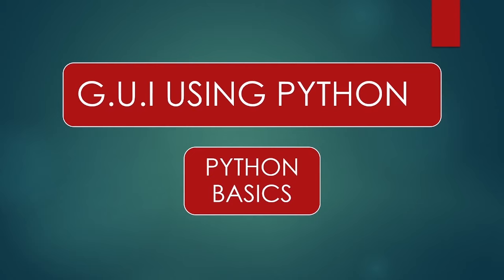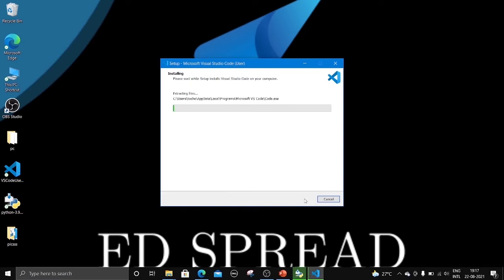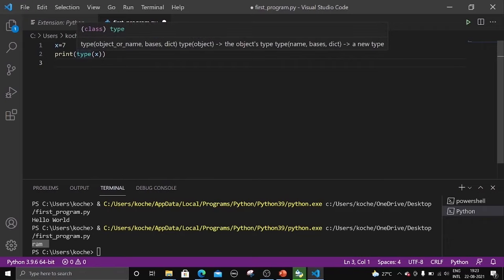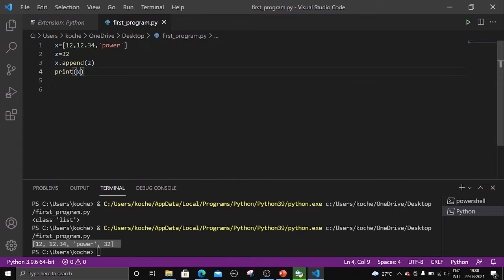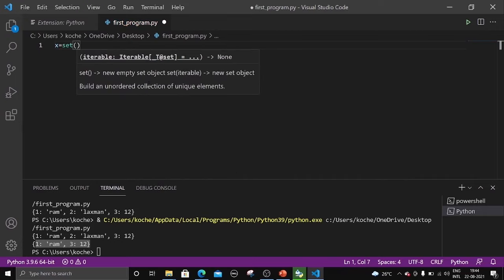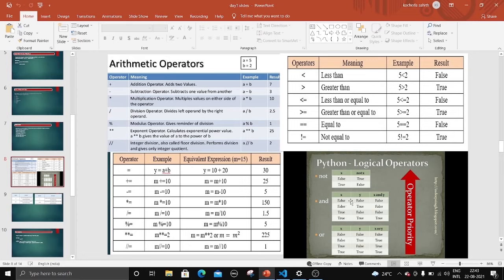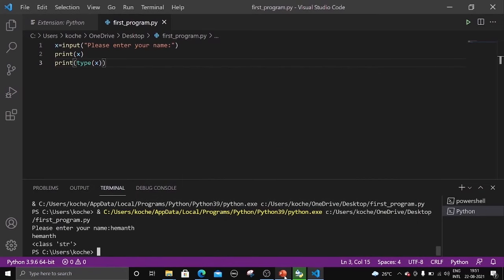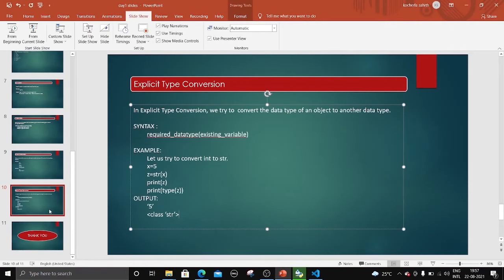G.U.I USING PYTHON BOOTCAMP (DAY - 1)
FREE G.U.I USING PYTHON BOOTCAMP (DAY - 1)

CERTIFICATES WILL BE PROVIDED TO ONLY THOSE WHO FILL THE ATTENDANCE GOOGLE FORM DAILY (RESPONSES WILL BE ACCEPTED UP TO NEXT DAY LIVE CLASS)